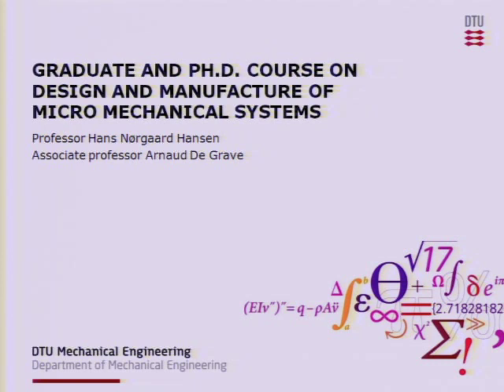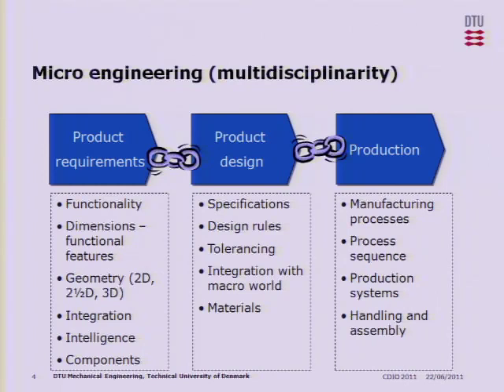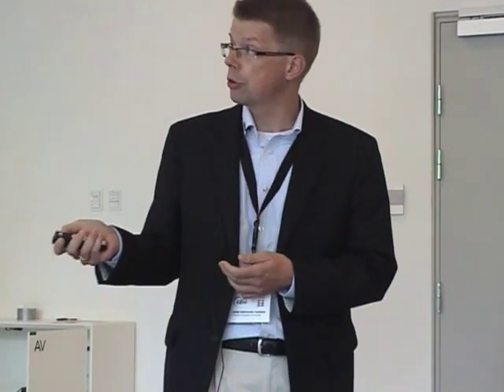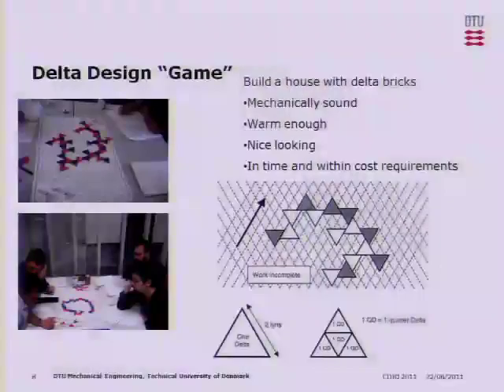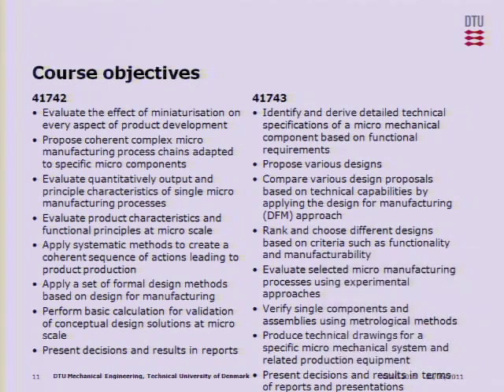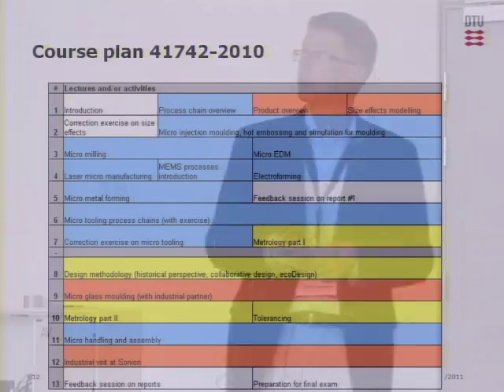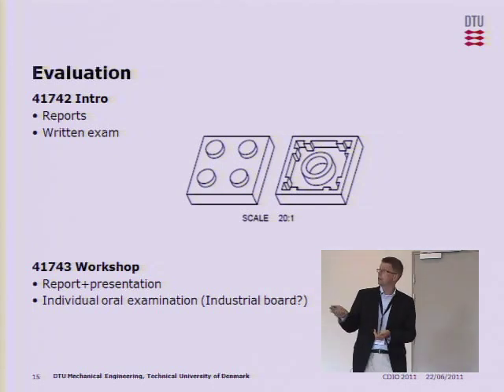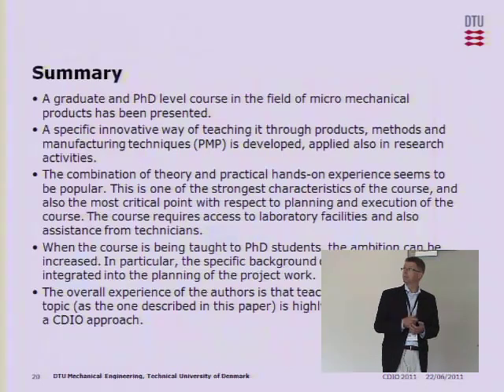Graduate and Ph.d. Course on design and Manufacture of Micro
A new course was developed at the Department of Mechanical Engineering at the Technical University of Denmark. This paper describes the framework of the course that has been applied both at graduate and Ph.D. level. It has been run for 7 consecutive times in various different structures. The current structure of the course as well as the pedagogical approach and some examples of final projects will be presented. Moreover, the transformation of the traditional semester structure (13 weeks and 3 weeks project) into a 2 weeks PhD summerschool is discussed.